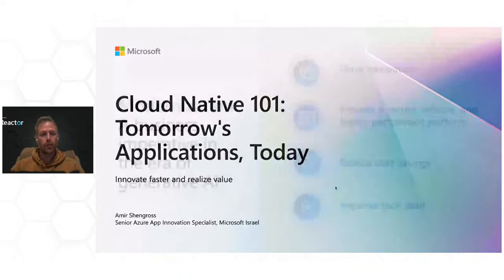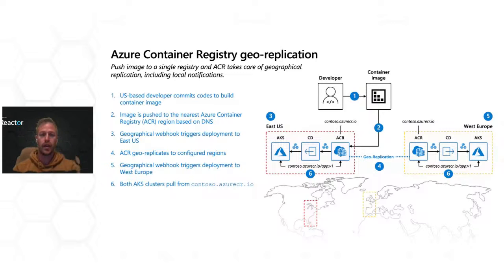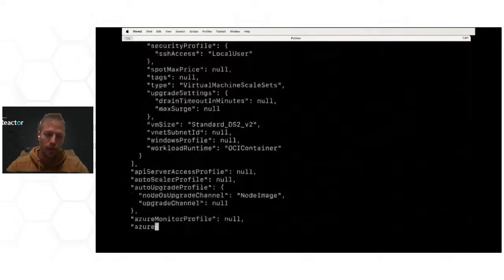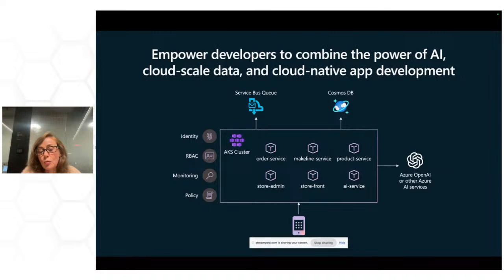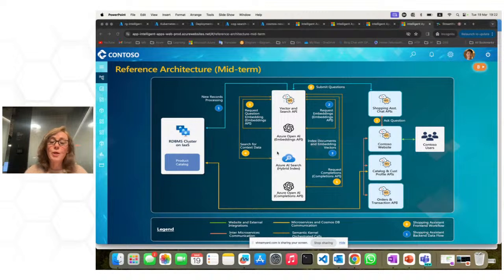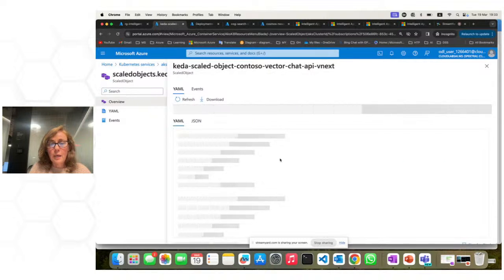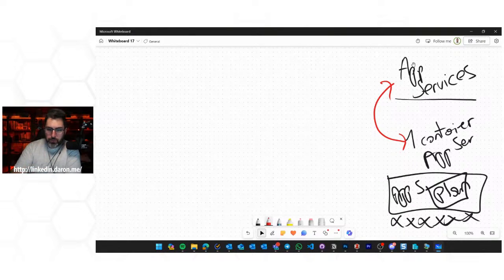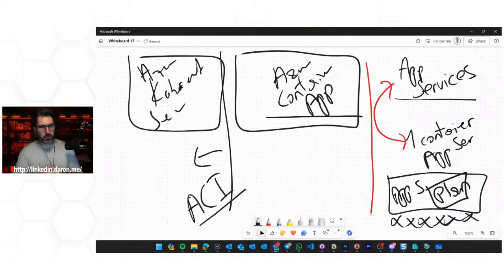4# AKS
The "Spotlight on Applications Innovation & AI" webinar series is designed to delve deep into the latest trends, tools, and techniques in the realm of applications innovation and artificial intelligence (AI). Each session brings together industry experts, thought leaders, and practitioners to explore various facets of innovation in application development, highlighting emerging technologies, best practices, and real-world use cases.

If you signed up for this series, you probably won't want to miss this one either –

[eventID:21634]